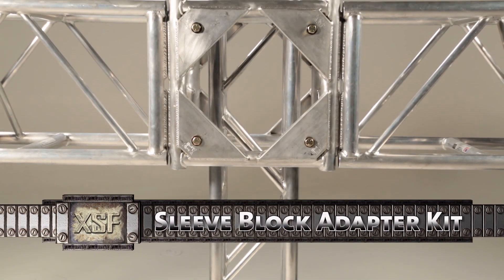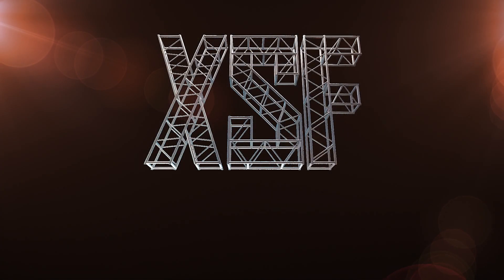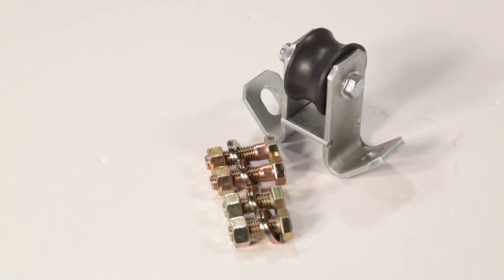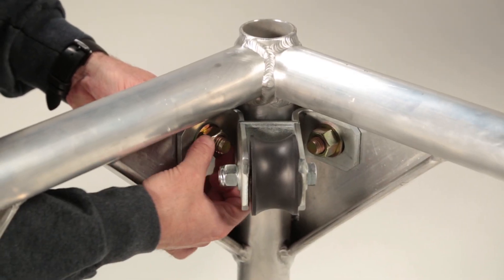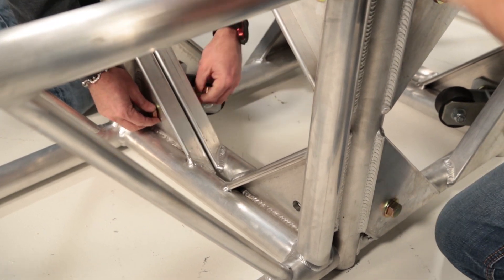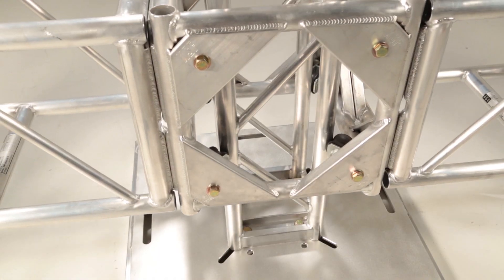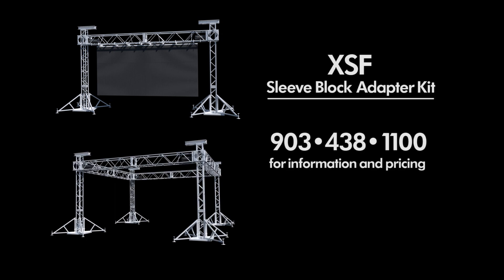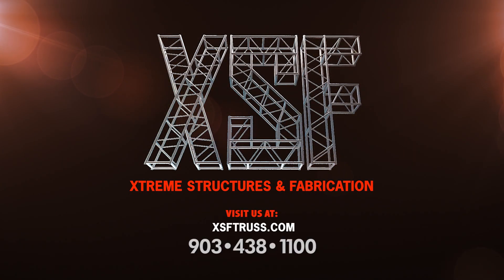TRUSS CORNER BLOCK ADAPTER KIT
A Sleeve Block Adapter Kit is a highly useful mechanism that can be used for many stage truss and lighting applications. If your job has a Ground Support System,  Four Post System, Goal Post or 2 Post System, the  XSF Sleeve Block Adaptor Kit may be an excellent solution to consider.

 More Info on this Product Visit

The Xtreme Structures sleeve block adapter kit consists of eight caster wheel brackets. Each sleeve block adapter is bolted into a standard 20.5 inch 4-way corner block without compromising the engineered load rating. Long bolts are included in the kit and are used to bolt the truss and adapters to the corner block at the same time. Once bolted in place, the adapter kit provides wheel guides for use with 12 inch by 12 inch standard format tower truss.

Produced by Matt Wideman
Digital Base Productions
Lubbock, Texas

Animation: Cody Fisher
Editing:  Matt Wideman
Director of Photography:  Mike Gibson